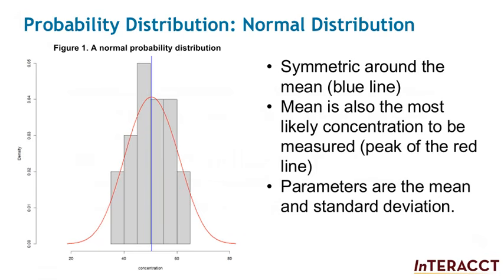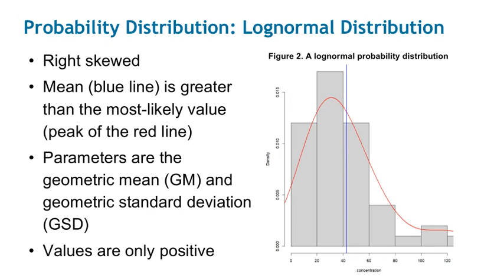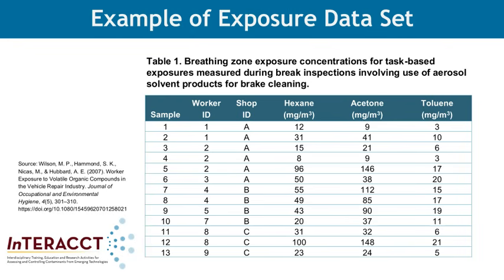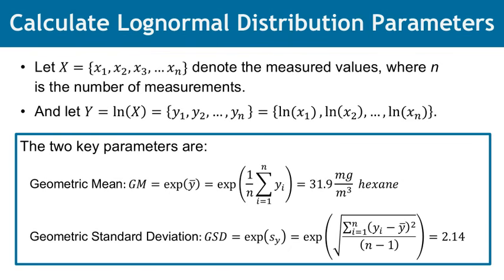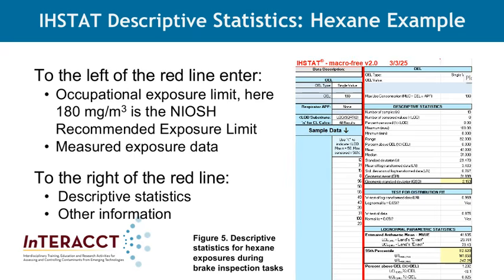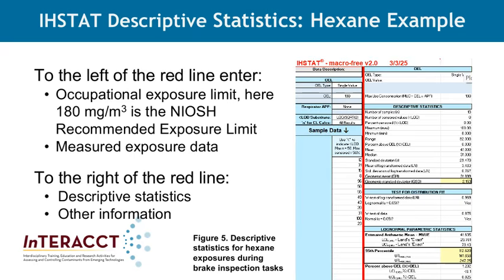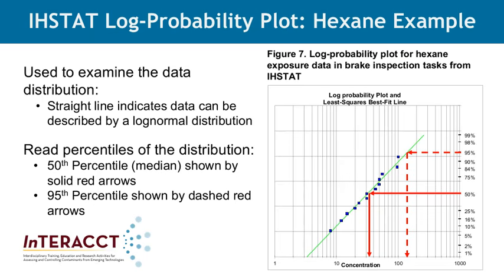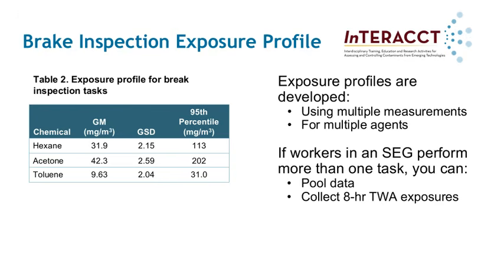Introduction to Similar Exposure Groups: Defining Exposure Profiles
Exposure Assessment

LEARNING OBJECTIVES:
Explain the concept of a Similar Exposure Group
Explain the role of variability in Similar Exposure Groups
Define and develop an exposure profile
Explain the role of Similar Exposure Groups in exposure measurement strategies